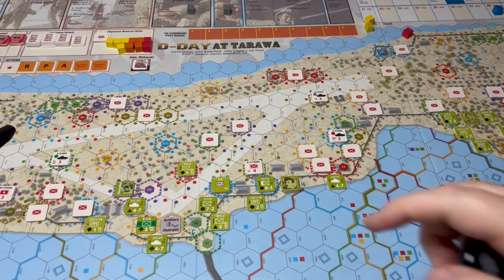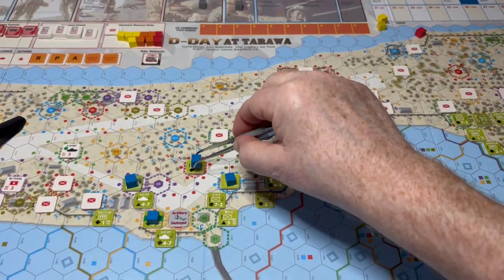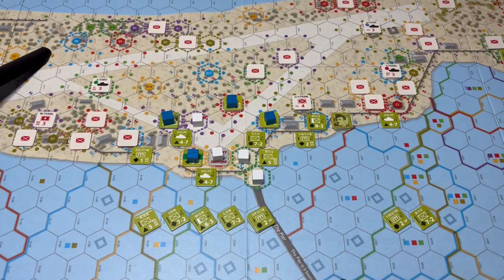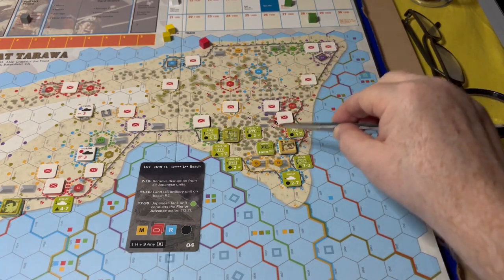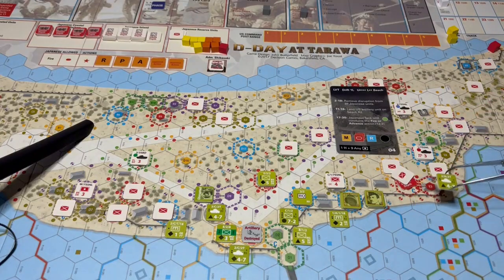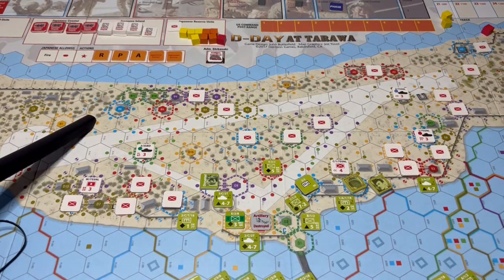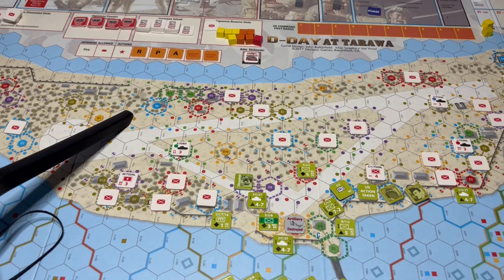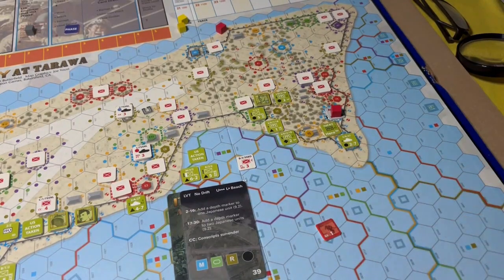D-Day at Tarawa - Episode 9 - TURN EIGHT 12:30pm - MOVING FORWARDS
Decision Games D-Day at Tarawa designed by John Butterfield. The 80th Anniversary of the Invasion was on the 20th November. I thought to play the full 30 turn campaign to remember and honour those from both sides that took part in this epic struggle for a square mile of hell.
Still wading...

The Japanese continue to reinforce the frontline in the Parrots Beak...
The USMC start to push to cross the Atoll in the centre.